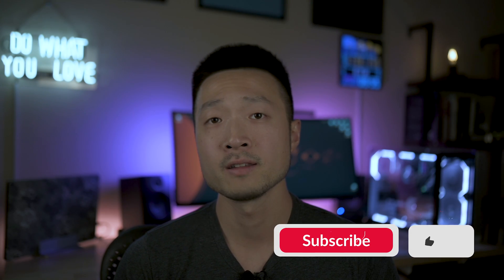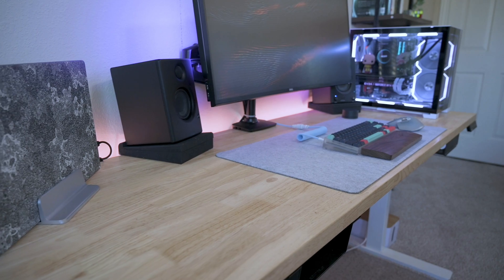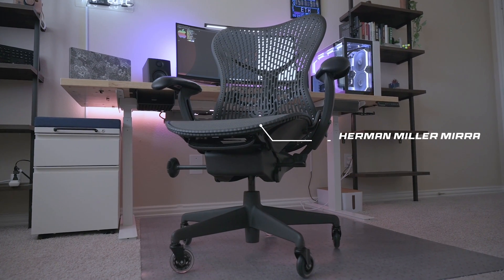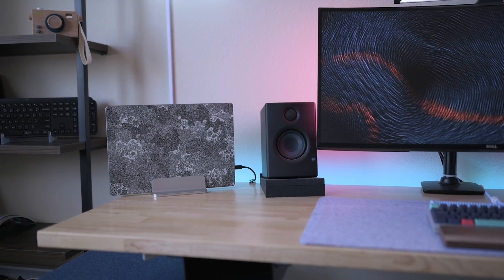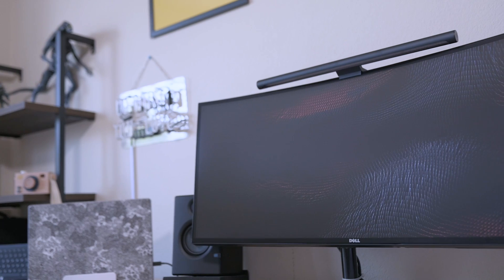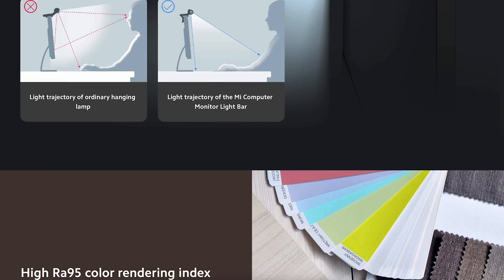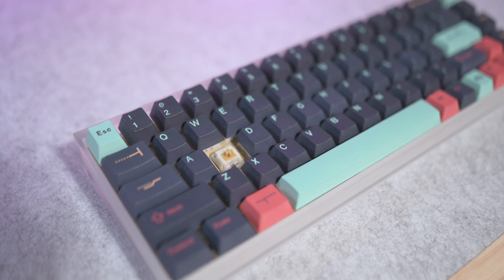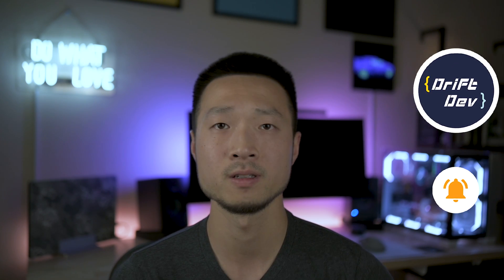2022 Desk Setup Tour for Web Development journey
I’m excited to share with you guys my 2022 desk setup for my self-taught web developer journey!

▬▬▬ Chapters ▬▬▬
00:00 - Intro
00:50 - Desk
02:48 - pixel display
03:41 - Chair
04:42 - Macbook
05:55 - Dock
06:24 - PC
07:05 - Monitor
08:32 - Xiaomi lightbar
09:08 - Philips Hue lights
10:19 - Keyboard
11:47 - Speaker

▬▬▬ Featured products ▬▬▬
Autonomous desk frame
Solid wood top
Under desk drawer
Under desk shelf
Cable management box
Divoom pixel panel
MacBook Pro 16
MacBook stand
PC Case
Monitor (newer model)
Thunderbolt 3 dock
Monitor arm
Xiaomi lightbar
Philips Light bar
Philips Light strip
MX keys
Keyboard wrist-rest
Keyboard coiled cable
MX master 3
MX anywhere 3
Desk mat
Speaker foam stand